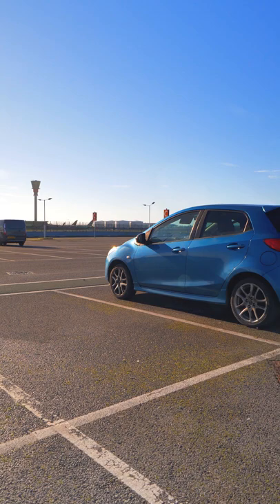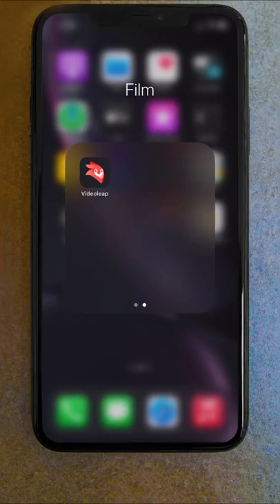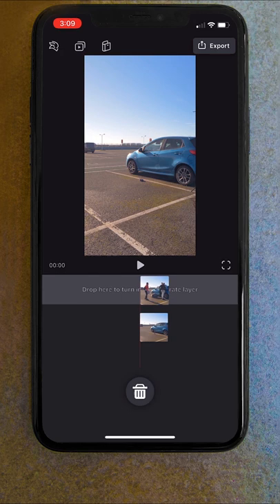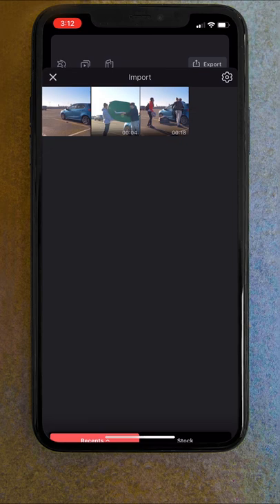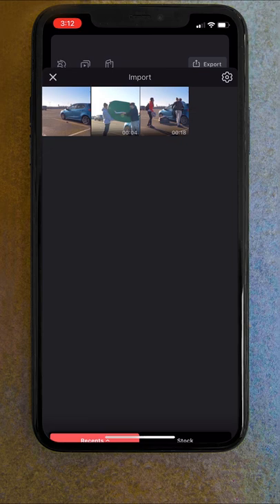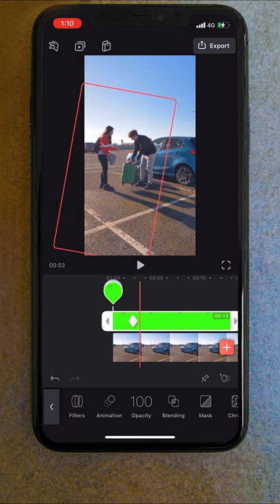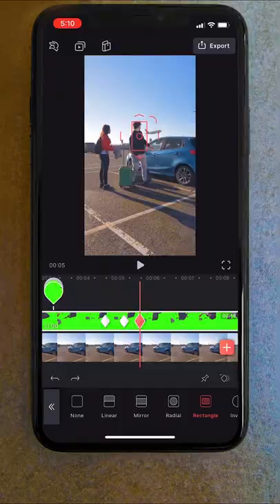GRAB AIR PLANE FROM SKY TUTORIAL... Brandon B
Catching Plane With Hand

Edited in @Videoleap

You can click on the links below for my other social media channels for more fun videos.